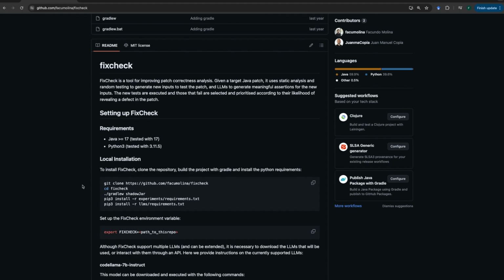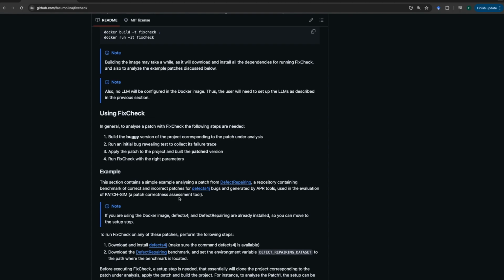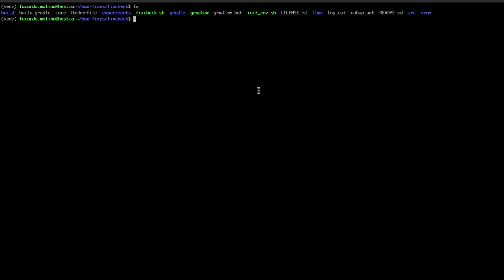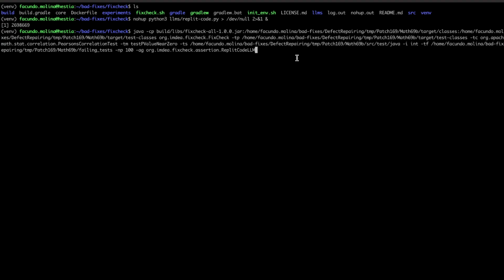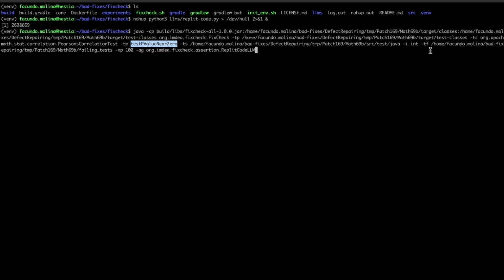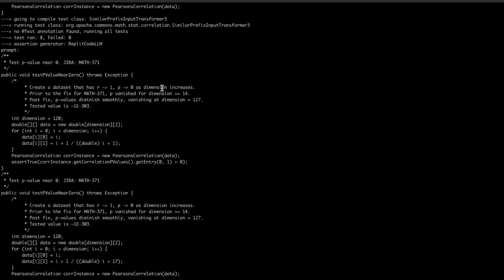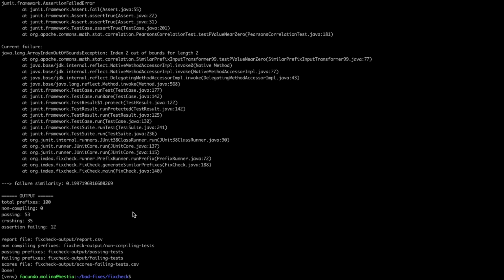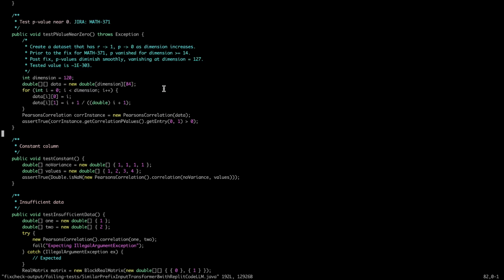FixCheck : A Tool for Improving Patch Correctness Analysis @ ISSTA 2024 Tool Demonstration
Tool Demo of FixCheck: A Tool for Improving Patch Correctness Analysis at ISSTA 2024. FixCheck is a tool that combines static analysis, random testing and Large Language Models to produce fault-revealing tests for potentially incorrect patches.